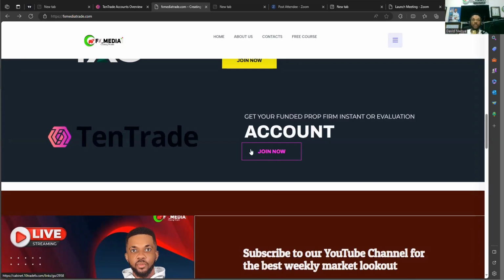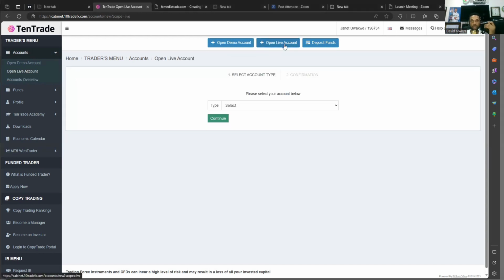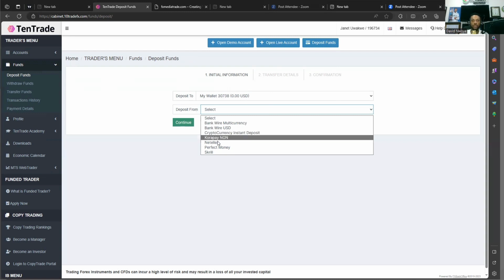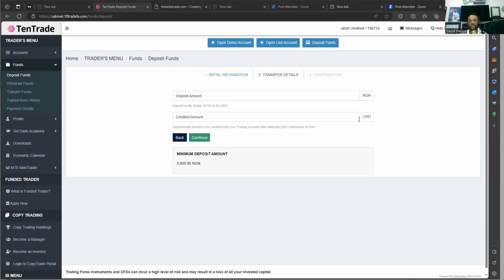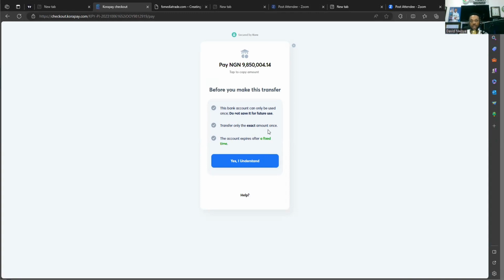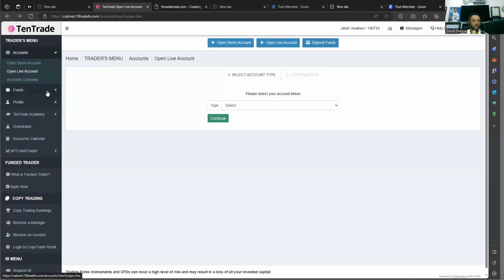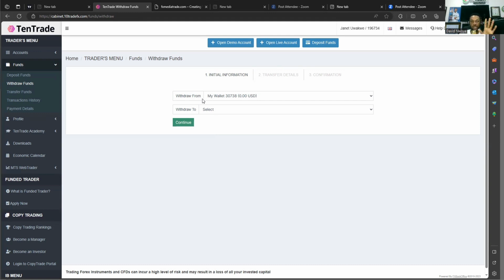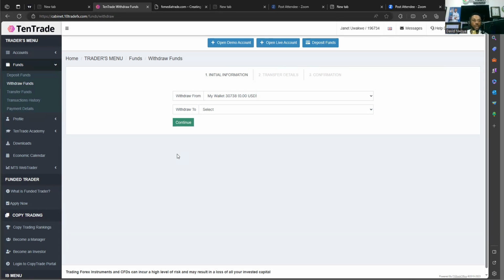"Step-by-Step Guide: Depositing and Withdrawing Funds in Tentrade Broker/Prop Firm"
JOIN OUR FREE VIP SIGNAL GROUP BY SIGNING UP WITH OUR RECOMMENDED BROKER (TENTRADE)

In this step-by-step guide, we'll walk you through the process of depositing and withdrawing funds in Tentrade broker/prop firm. Tentrade is a reputable platform known for its seamless financial services, and we're here to help you navigate its deposit and withdrawal procedures effortlessly.

To make a deposit, simply follow these easy steps:
1. Sign in to your Tentrade account and head to the "Deposits" section.
2. Choose your preferred payment method from the various options available, including bank transfers, credit/debit cards, or electronic wallets.
3. Enter the desired amount you wish to deposit and ensure all information is accurate.
4. Review the deposit details and confirm the transaction.
5. Stay patient while Tentrade processes your deposit; it usually occurs within a few minutes.
6. Once the funds are successfully deposited, you can start trading and making the most of Tentrade's vast opportunities!

When it comes to withdrawing funds, Tentrade has also streamlined the process for its users:
1. Log in to your Tentrade account and navigate to the "Withdrawals" section.
2. Select your preferred withdrawal method, which is commonly the same as your initial deposit method.
3. Enter the amount you wish to withdraw and ensure all details are accurate.
4. Review the withdrawal request and confirm your transaction.
5. Allow Tentrade some time to process your request, which usually takes a few business days.
6. Once the withdrawal is approved, you can expect the funds to be transferred to your designated account promptly.

Tentrade prioritizes the safety and security of your funds. They have implemented advanced encryption and security protocols to ensure a protected environment for your financial transactions.

Whether you're a newcomer or an experienced trader, Tentrade provides an intuitive platform for smooth depositing and withdrawing experiences. Start capitalizing on the vast opportunities offered by Tentrade today!